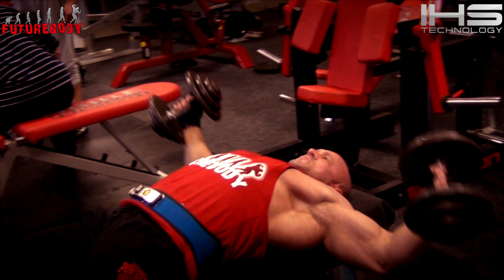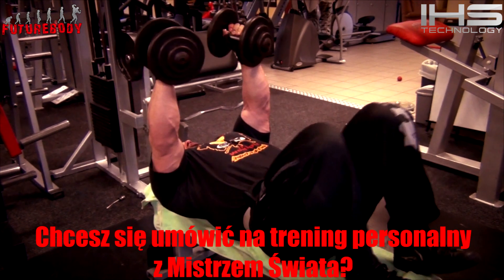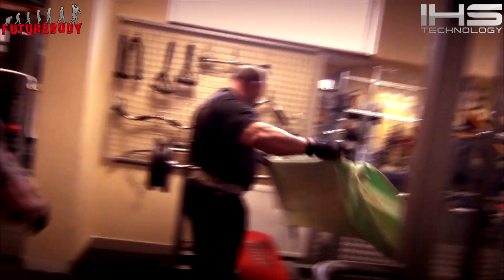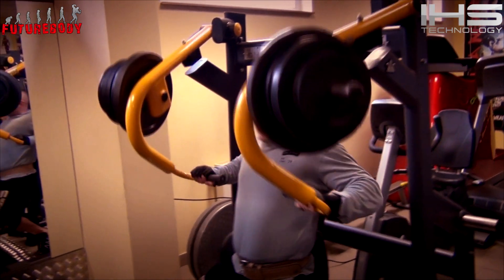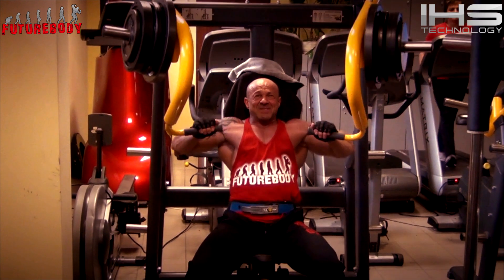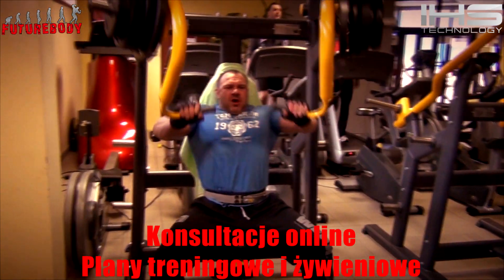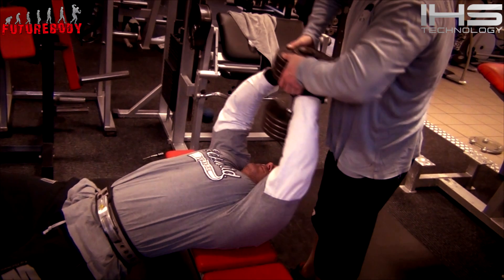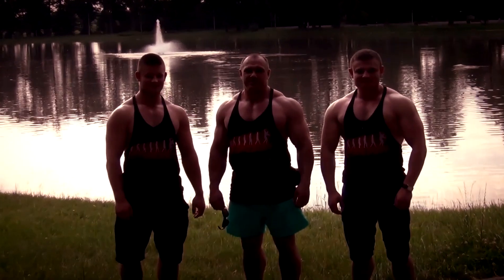Trening #236 - KLATKA PIERSIOWA